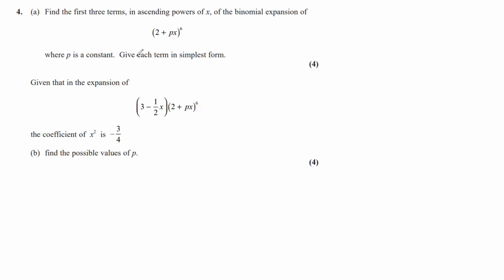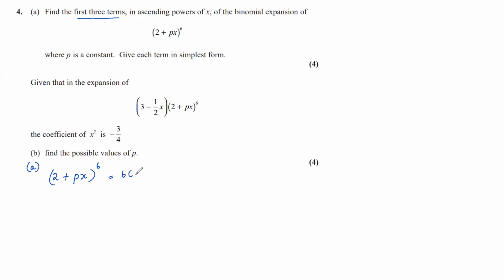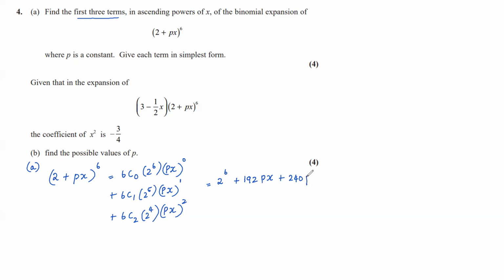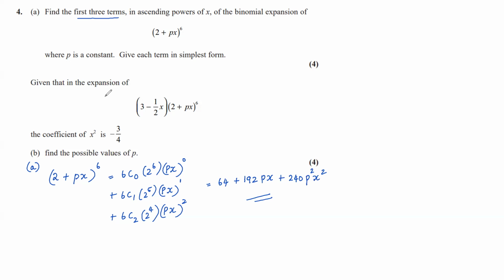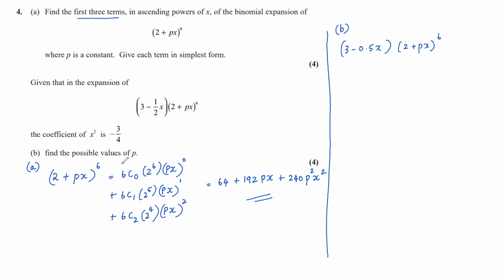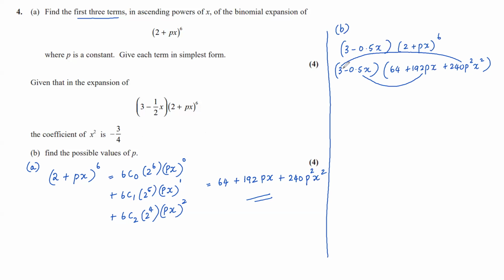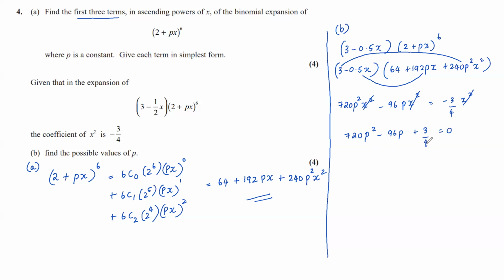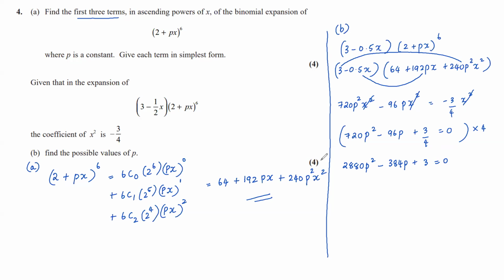Jan 2021, WMA12/01, P2, Q4